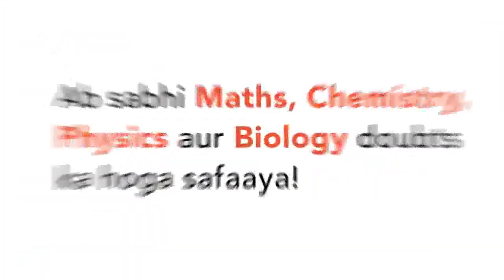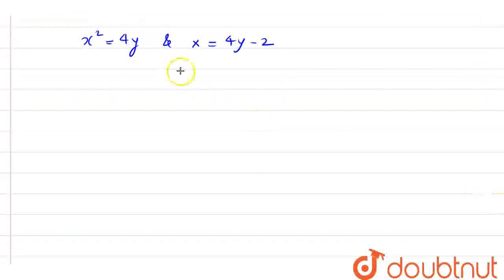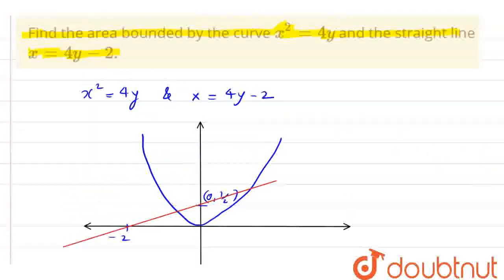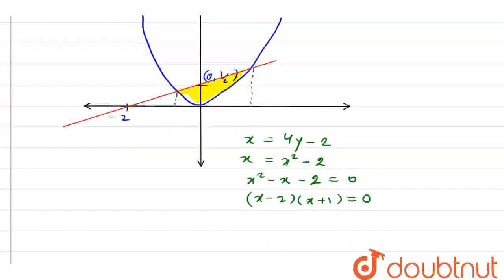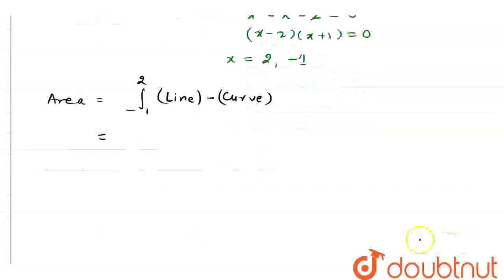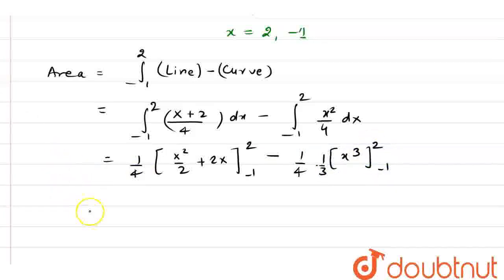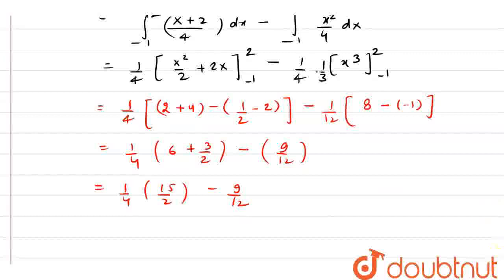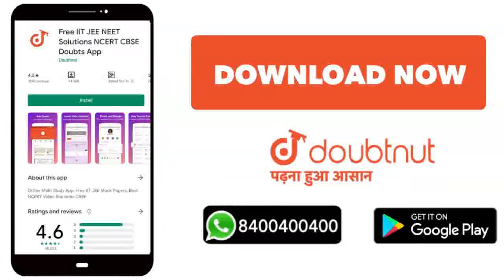Find the area bounded by the curve x^2=4y\nand the straight line x=4y-2. | CLASS 12 | APPLICATIO...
Find the area bounded by the curve x^2=4y\nand the straight line x=4y-2.
Class: 12
Subject: MATHS
Chapter: APPLICATION OF INTEGRALS
Board:IIT JEE

👉 Have Any Query? Ask Us.